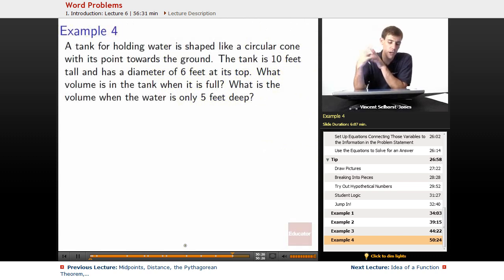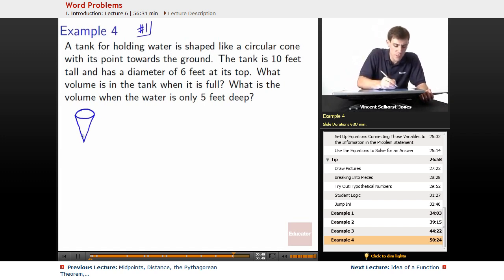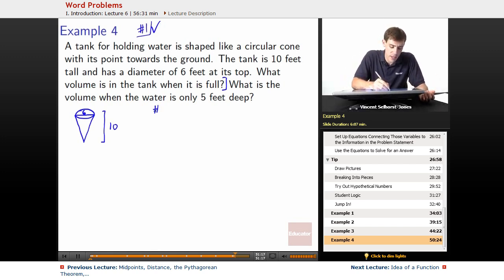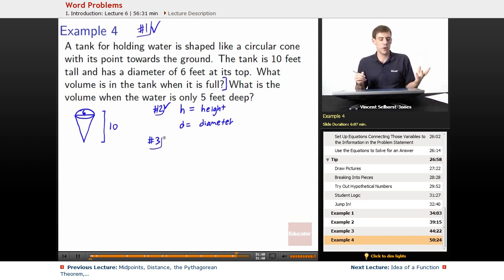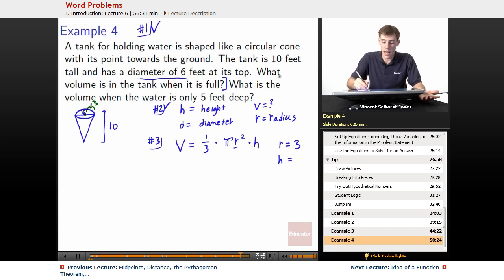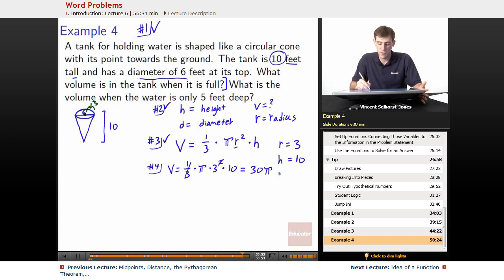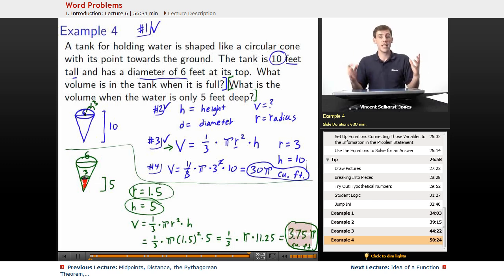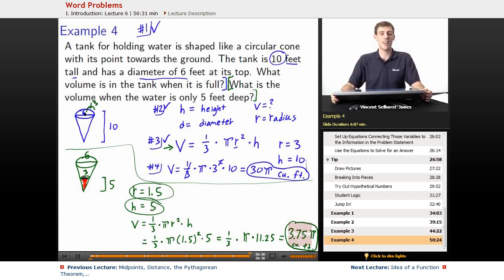Volume Word Problems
Full volume word problem example from Educator.com’s Precalculus class. Want more than just one video example? Our full lesson includes in-depth video explanations of word problems with even more worked out examples.

In this video, we’ll discuss how to calculate the volume of a tank (cone). You are given a word problem and tips on how to solve it.  This will be useful in Precalculus and Math Analysis anytime you are asked to solve a problem without an equation and just words.